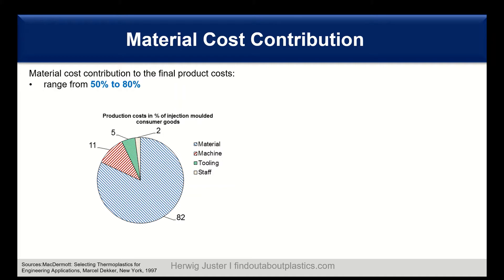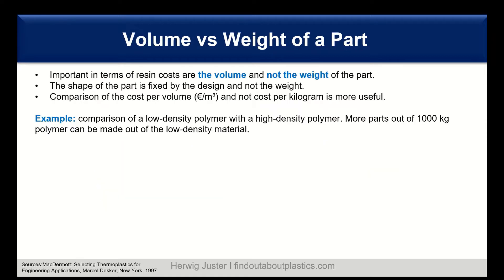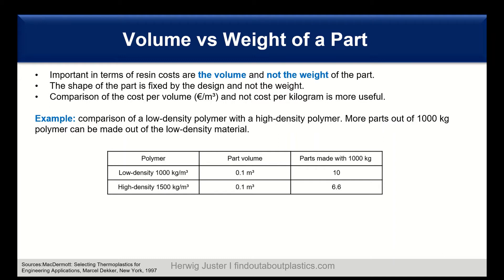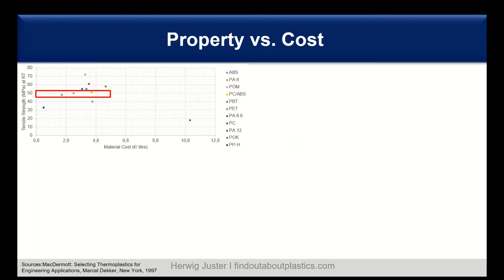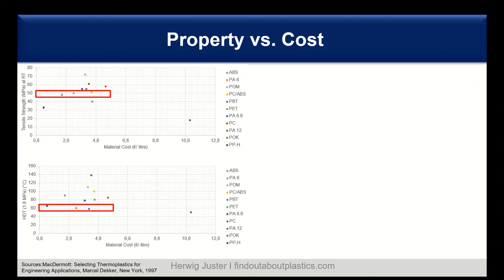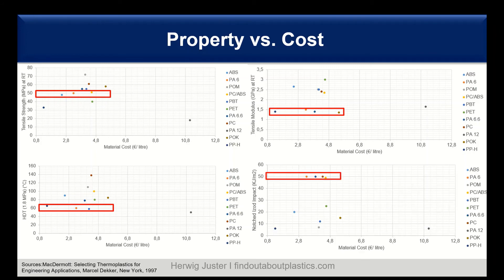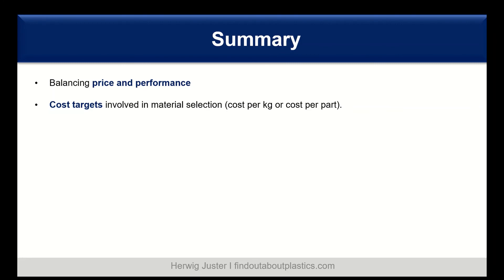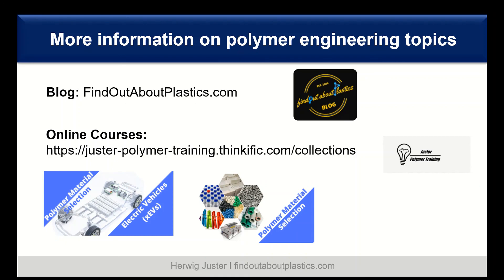Polymer Price - The Most Important Material Property? I Polymer Material Selection Training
Today we discuss if polymer price is the most important material property. We have a look at the general material cost contribution structure of moulded parts and discuss the volume vs. weight of parts as an impact factor on polymer prices.

Time stamps:
00:23 Material Cost Contribution
01:53 Volume vs Weight of a Part
03:42 Property vs. Cost
07:52 Summary

Best regards,
Herwig Juster